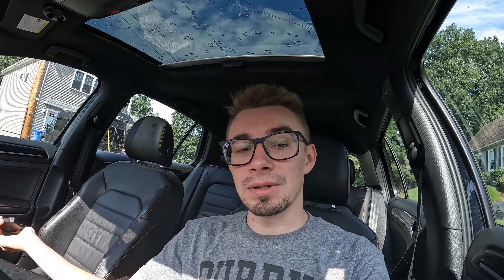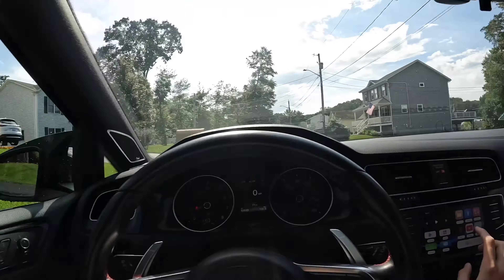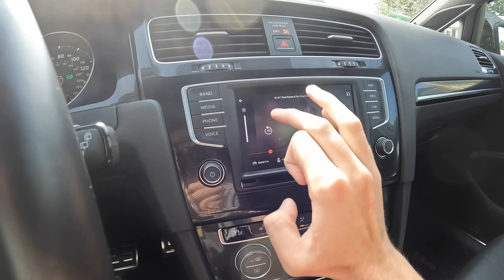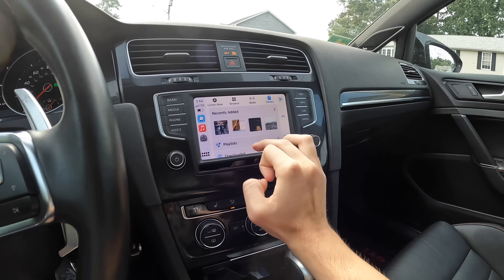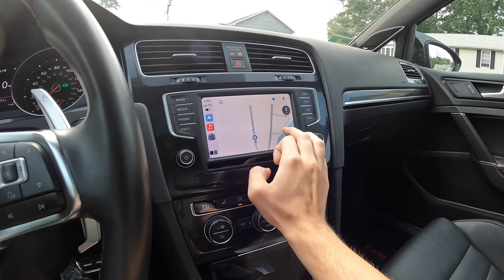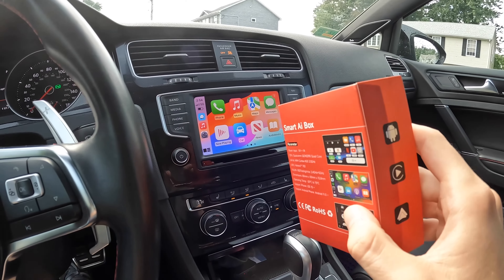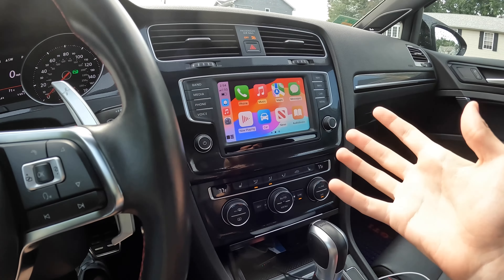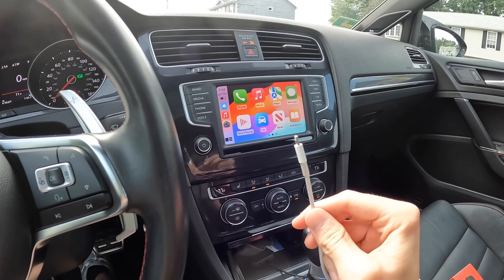Experiencing The features of a Wireless CarPlay Box w/ the MK7 GTI!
Thank you so much to Onecarstereo for sending me this AI box! I had a blast testing out this product and I hope you guys go grab yourself one and start enjoying it just as much as I am!

Follow our TikTok here for car build updates!

Cameron Potter is the creator of this video, Kayden and Kyle are the editors of this video, as well as the photographers for the instagram page.